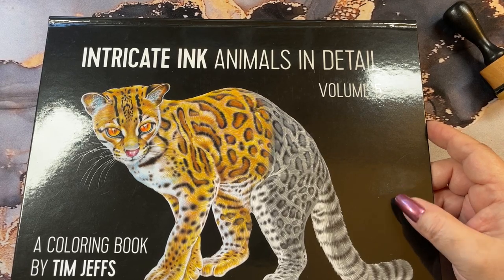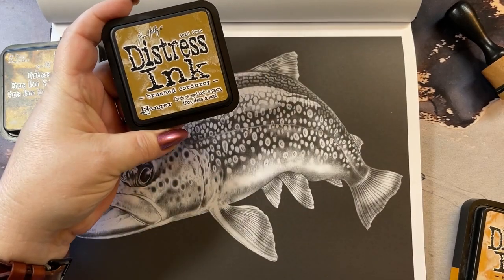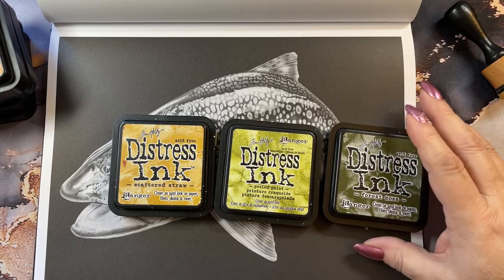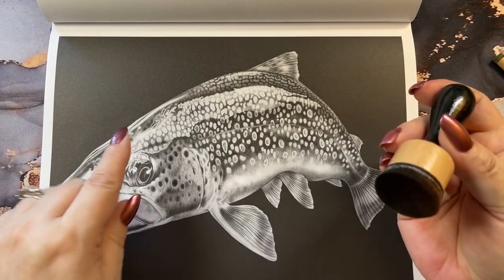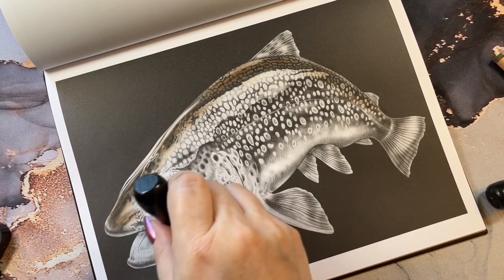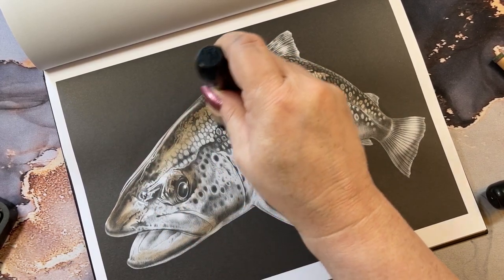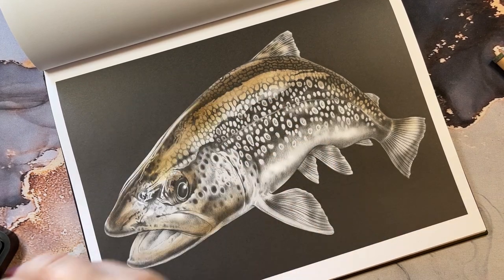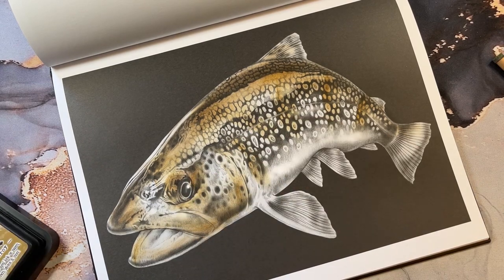Adult Coloring - Intricate Ink Animals in Detail Vol 5 Brown trout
Distress inks used:
walnut brown
gathered twigs
brushed corduroy
wild honey
scattered straw
peeled paint
forest moss

Pencils used:
Derwent drawing Chinese White and Chocolate
Polychromos Dark cadmium yellow, Green gold. and Black

tools used